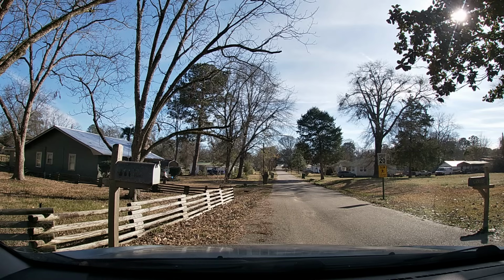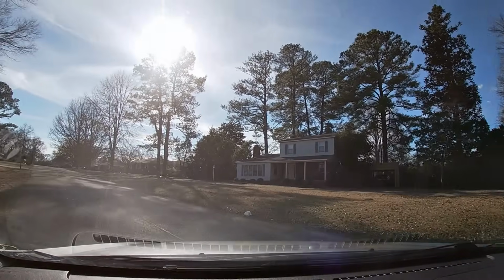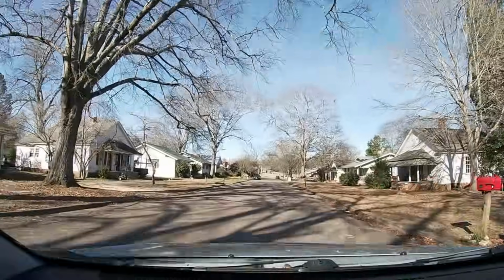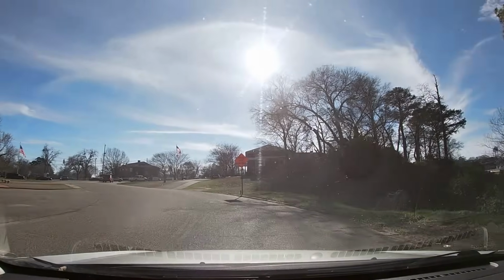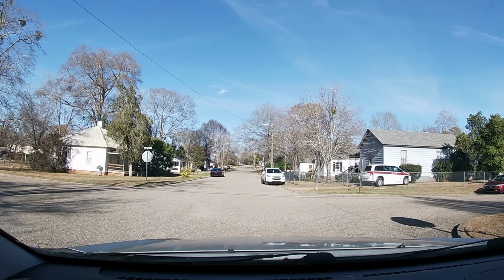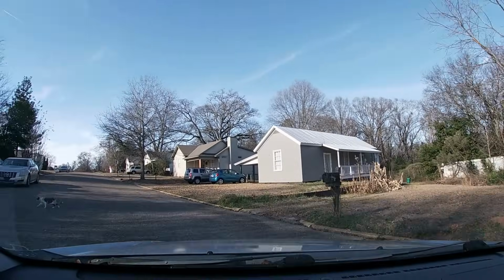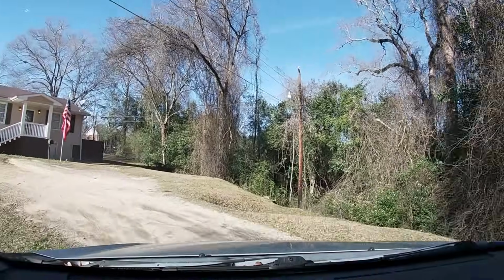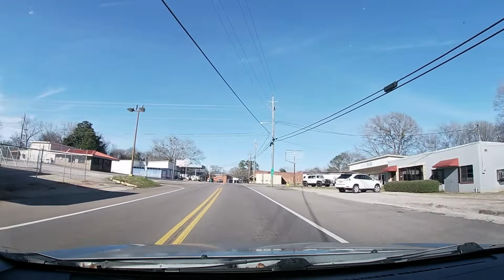A Ride Through Historical East Tallassee Mill Village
I take on a ride through the Historic Old East Tallassee Mill Village. The homes were built from 1890 trough 1930s. At one time all the homes were owned by the Mill and the employees paid rent. How times have changed from then to now.